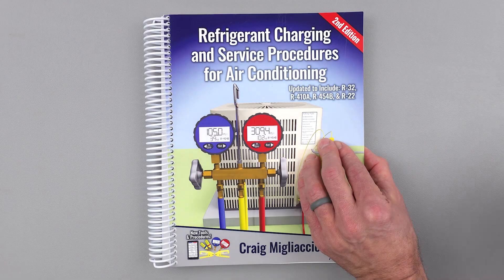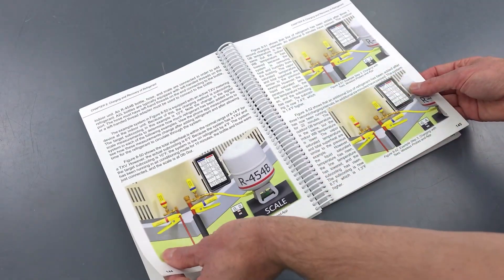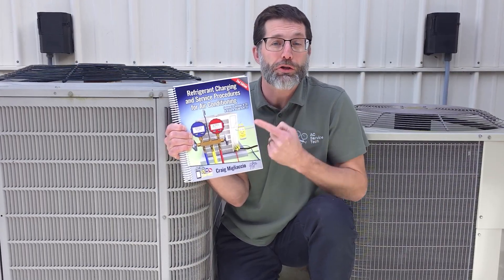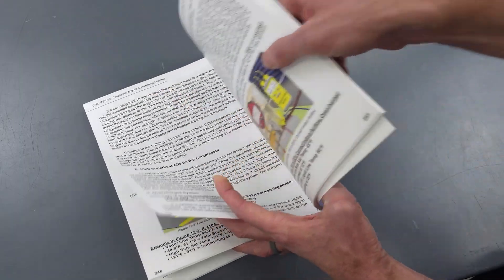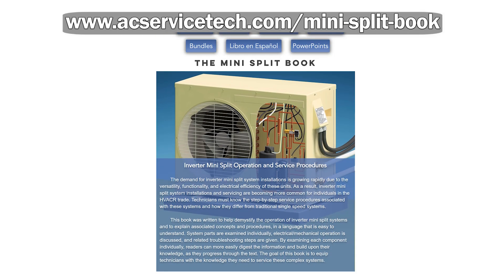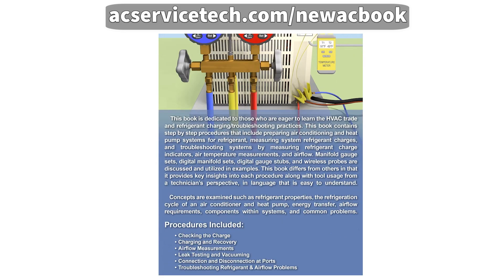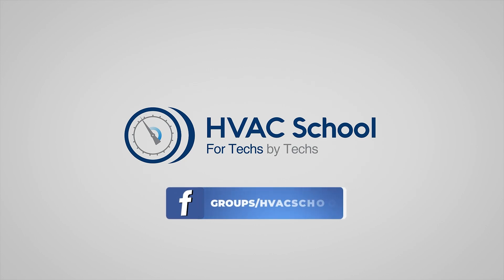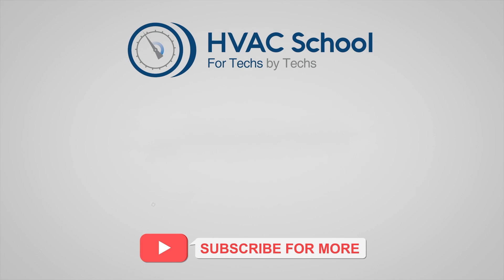NEW 2nd Edition of Must-Have HVAC Handbook from from AC Service Tech!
Craig Migliaccio from AC Service Tech has just released the SECOND EDITION of his must-have HVAC handbook!

What's in the book:

Updated refrigerant procedures
Comprehensive residential HVAC guidance
Spiral-bound for easy field reference

Why you need this book:

Practical, detail-oriented instruction
Trusted by HVAC professionals
Essential resource for techs and contractors

Support an incredible HVAC educator and level up your technical knowledge!